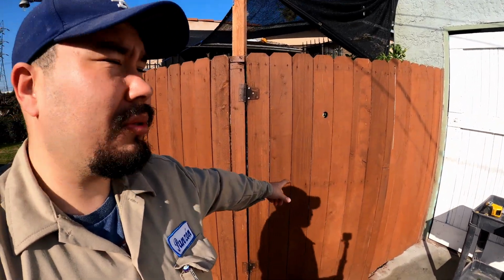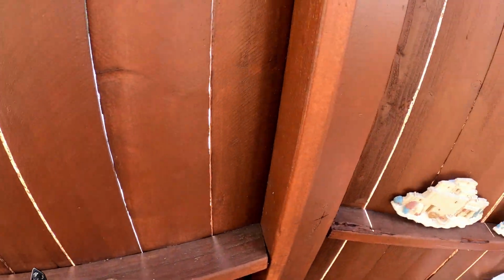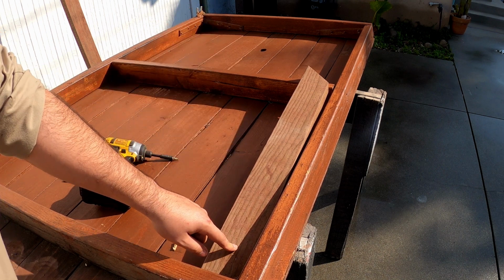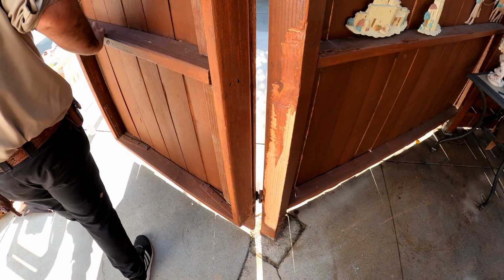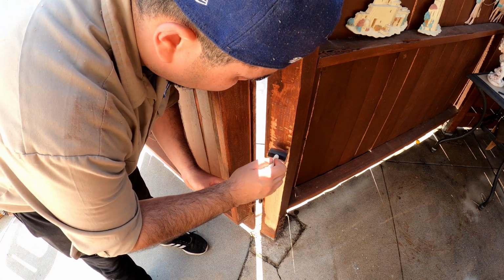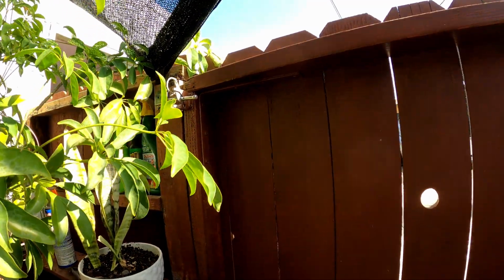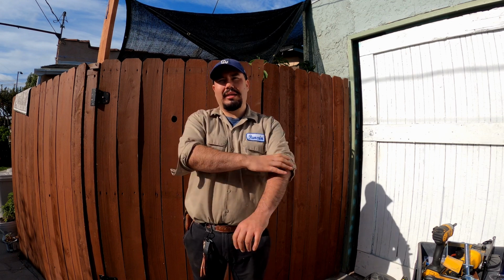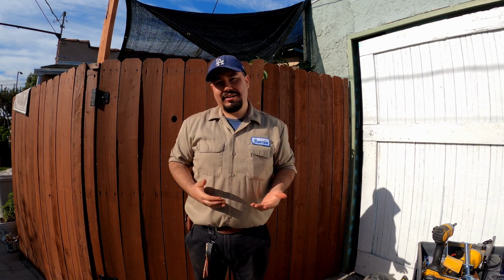Fixing a Sagging Wooden Gate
Follow me as I fix this sagging Wooden Fence Door for the millionth time!